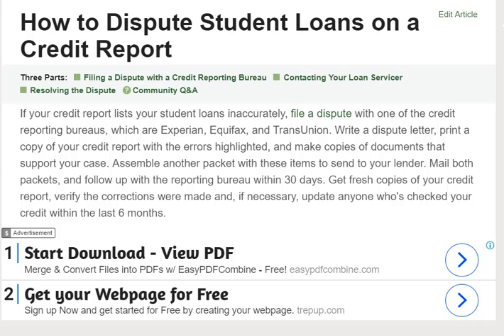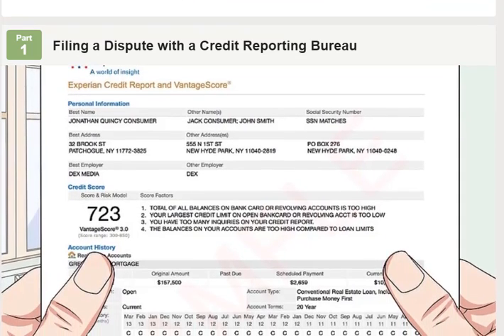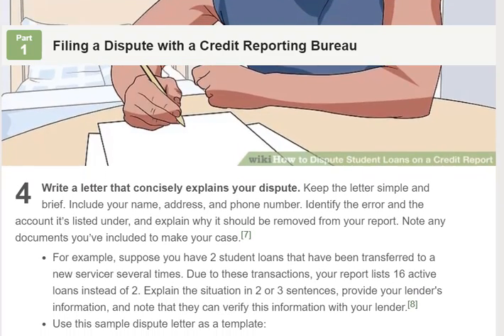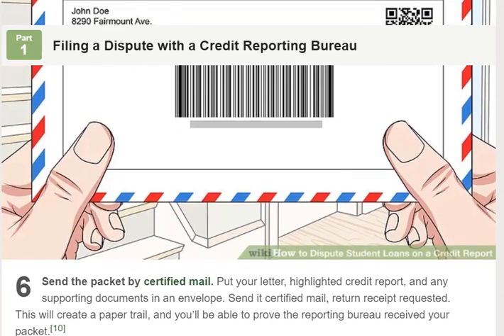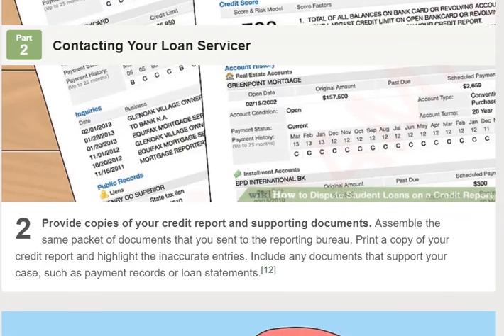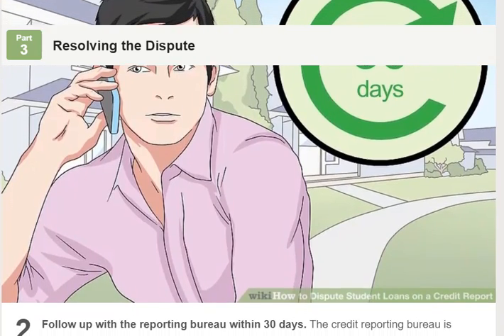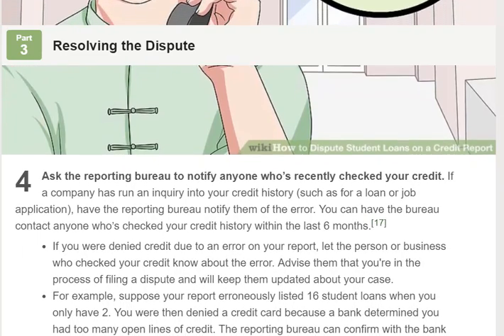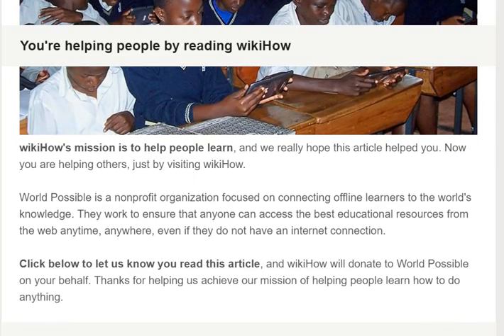How to dispute student loans | Bd Mafia | 2018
how to dispute student loans on your credit report